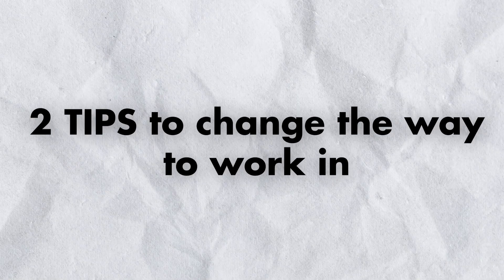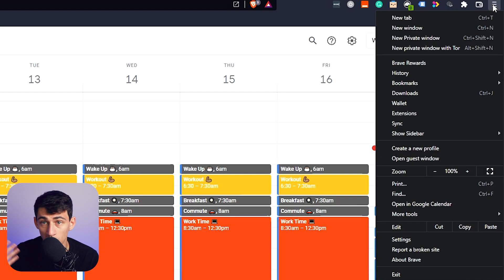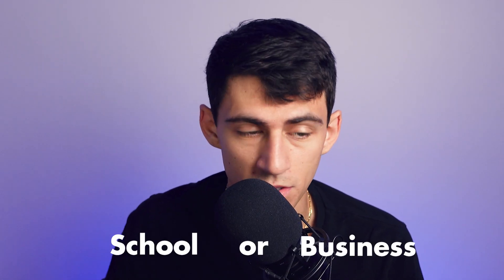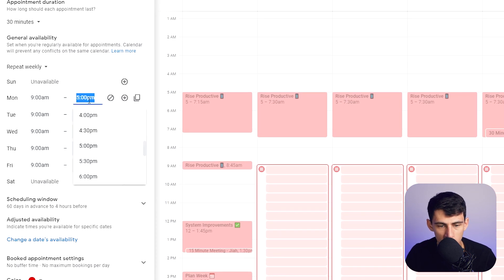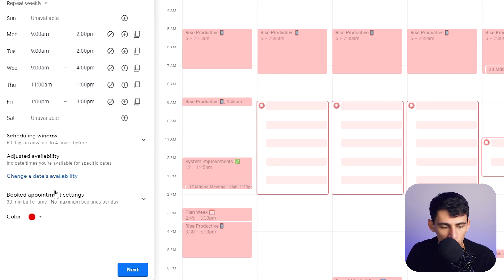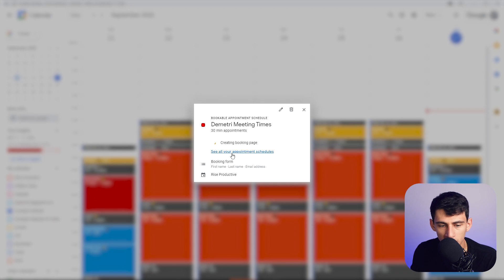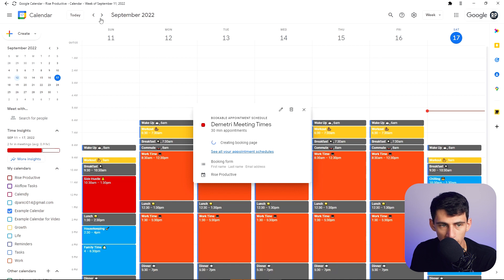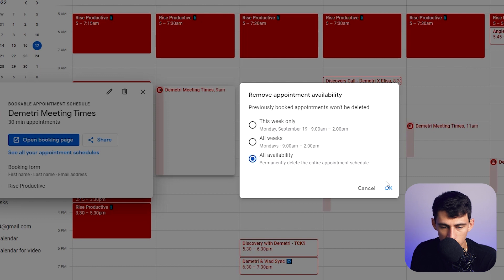This Google Calendar Feature Replaces Calendly!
Google Calendar Calendar has completely changed the way I handle my daily calendar workflow! Not only has it allowed me to stop using Calendly, but due to its booking capabilities, I could use it instead of Calendly to book times with potential clients! If you’re looking for an awesome all-in-one calendar solution then look no further than this Google Calendar Feature. Do you like Google Calendar?

⏰ TIMESTAMPS:
0:00 - Quick Tips
0:17 - Number 1
0:44 - Number 2